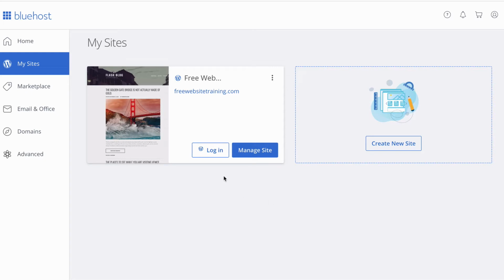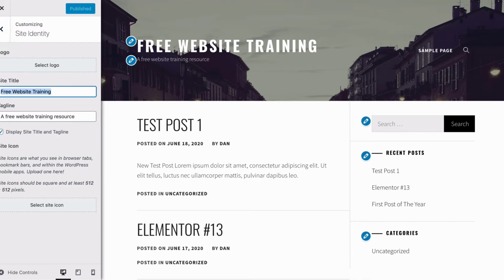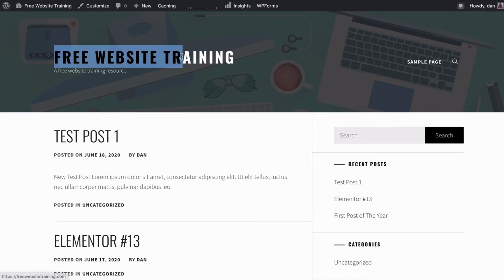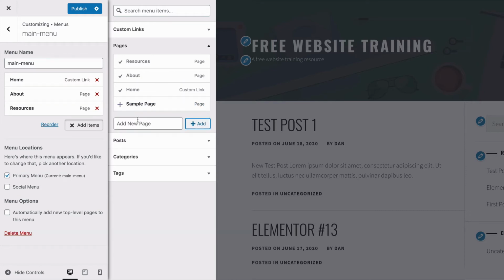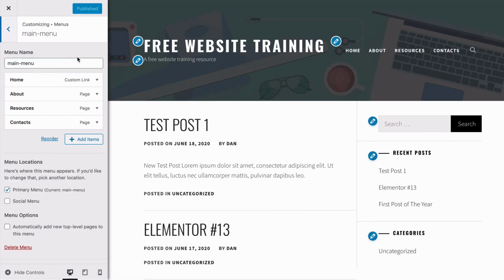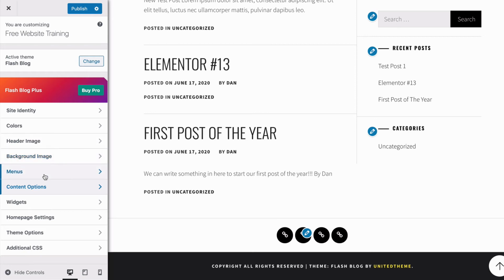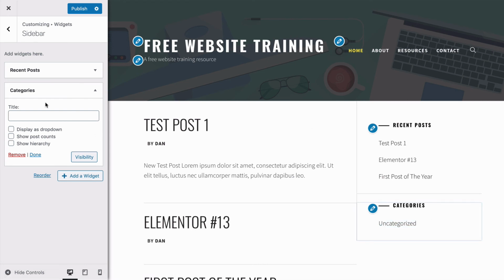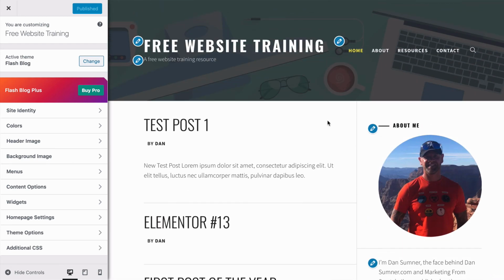How to Create and Design Your Blog Theme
As part of the Start Your Own Blog Series, in this video we take a look at creating and designing your own blog theme.

If you have just found this video and would like to join the course, please go to:

Starting your own blog can be great and open so many doors to new opportunities such as:

1. A new job or better yet a new passion which can earn you an income
2. Splitting from that dreaded 9-5 or a break from climbing the corporate ladder
3. A part time passion or hobby to impress your friends or run the site at your local club
4. A side income to increase savings or a vacation or even a monthly car payment.

Or Simply just something to keep you occupied to learn new skills
Whatever it may be, starting a blog can be great…

I created this free video How to Start a Blog to help you get your own blog online in in around 10 minutes, with some extra additions to get you started.

At $3.95/month it also comes with a FREE domain name and is the cheapest and most reliable hosting there is...

This is a very simple to follow tutorial to get you started with your own blog and maybe open doors you never knew you could open.